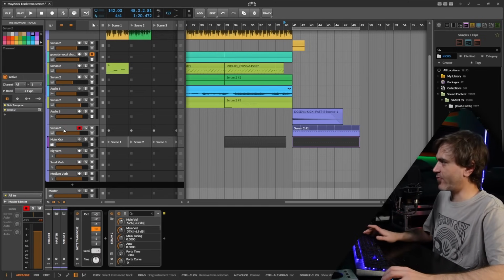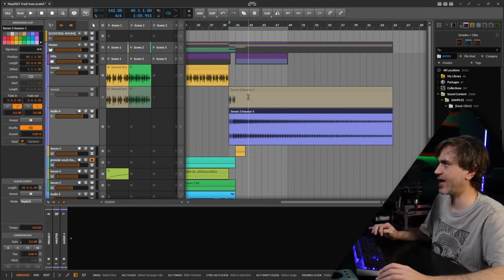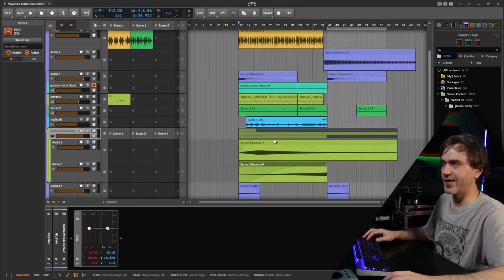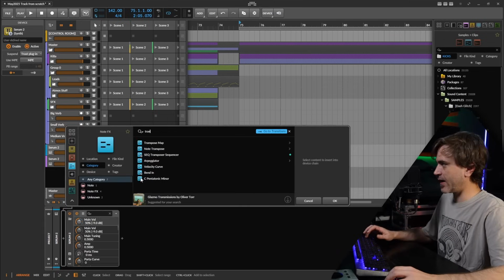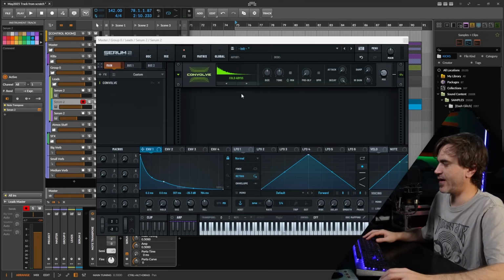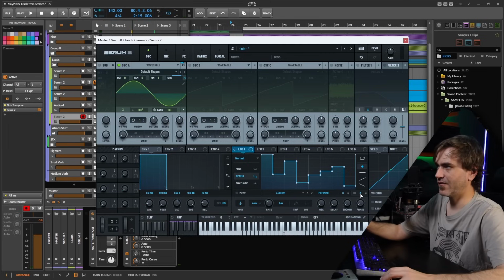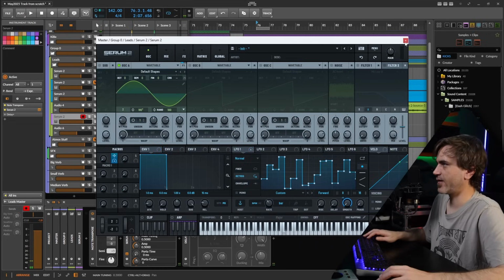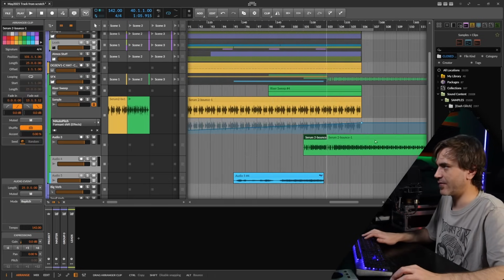Epic Psytrance SFX and Atmos Serum 2 - Track From Scratch